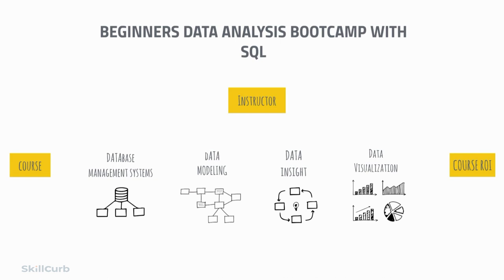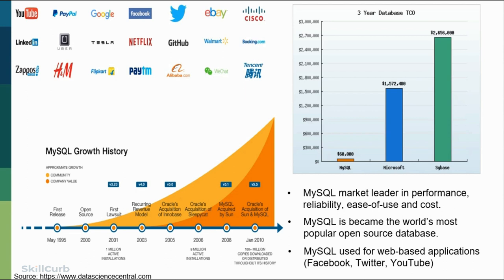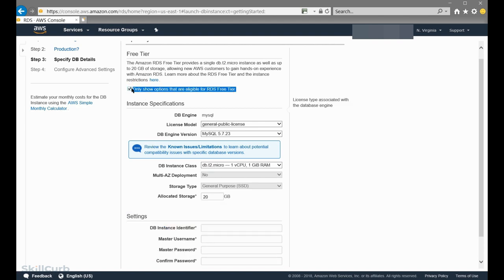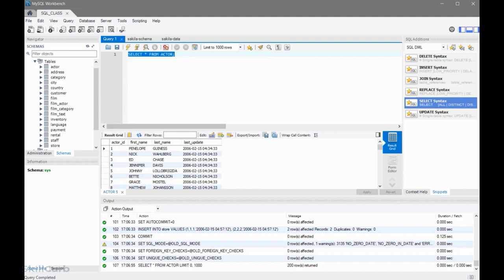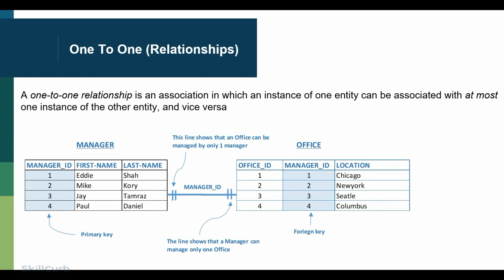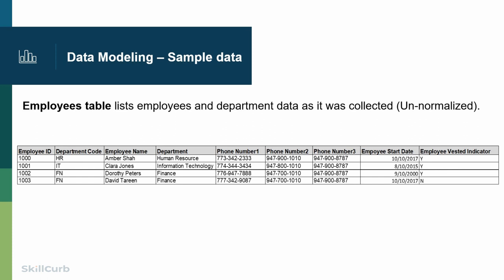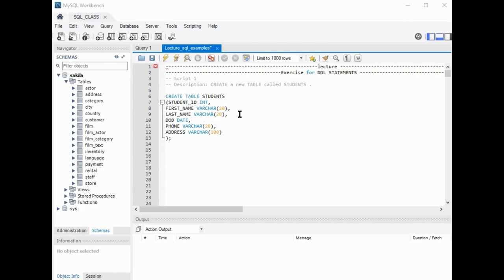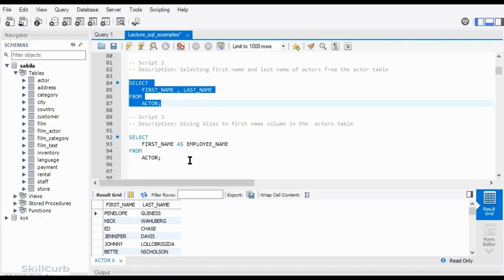Beginners Data Analysis Bootcamp with SQL Full Course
This course will teach you the four building blocks of data analysis in a very structured way

* We will first learn about databases and database management systems with the focus of data accessibility. Our preferred DBMS will be MYSQL.

* We will then learn the foundation of Data modeling for relational DBMS and gain knowledge about how data is related and how the design of data models help in capturing business use cases.

* We will take a deep dive in learning SQL; from writing simple scripts to advance analytical functions to gain insight.

* The last section will focus on data visualization and we will use Tableau software as our data visualization tool with many examples to showcase our story telling skills.

By taking this course you will gain experience in designing data solutions which will make you more marketable and competitive in the job market.

Table of Content with Timeline
00:00 Section 1:     Introduction
 Introduction
 Instructor Background
 Learning Road Map
2:03 Section 2:    Getting Started - Overview and Installation
 What are Database ?
 What is Database Management System (DBMS) ?
 Introduction to MYSQL database
 Installing MYSQL on Windows
 Installing MYSQL on MAC OS
 Installing MYSQL ON AWS Cloud
 MYSQL Workbench Introduction
 Creating the Sample Database
32:33 Section 3:    Data Modeling
 Introduction
 Building Blocks
 Table Structures
 Data Types
 Data Modeling Notations
 One to One Relationships
 One to Many Relationships
 Many to Many Relationships
 Recursive Relationships
 What is Normalization ?
 First Normal Form
 Second Normal Form
 Third Normal Form
1:00:38 Section 4:     Structured Query Language (SQL)
 Introduction
 SQL Command Classification
 Data Definition Language (DDL)
 Data Query Language (DQL) Part1
 Data Query Language (DQL) Part2
 Data Manipulation Language (DML)
1:22:43 Section 5:     Table Joins
 INNER Join
 LEFT Join
 RIGHT Join
 CROSS Join
 SELF Join
1:41:13 Section 6:    SET Operators
 Union
 INTERSECTION
 MINUS
1:48:45 Section 7:      Summary & Grouping of Data
 Introduction
 Aggregate Functions
 GROUP BY (Part 1)
 GROUP BY (Part2)
1:56:47 Section 8:      SubQueries
 Introduction
 Correlated Subquery
 Non Correlated Subquery
2:02:21 Section 9:      Functions
2:33:06 Section 10:      Conditional Logic
 Introduction to Conditional Statement
2:36:27 Section 11:     Analytical Window Functions
 Introduction to Window Functions
 Window Functions Components
 Aggregate Functions Part1
 Aggregate Functions Part2
 Positional Functions
 Rank Functions
3:02:45 Section 12:      Data Visualization
 Introduction
 Types of Data
 Visualization Categories
 Installing Tableau with Data
 Bar Chart
 Line Chart
 Histogram
 Scatter Plot
 Pie Chart